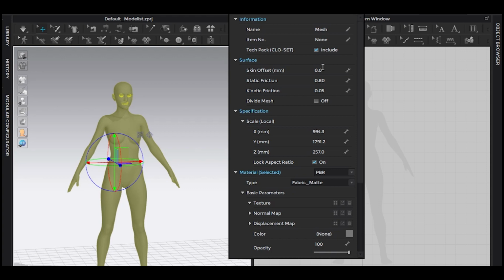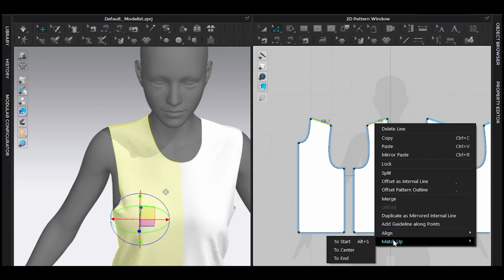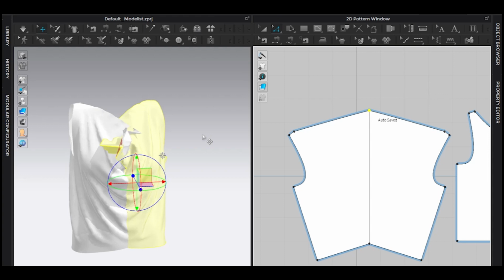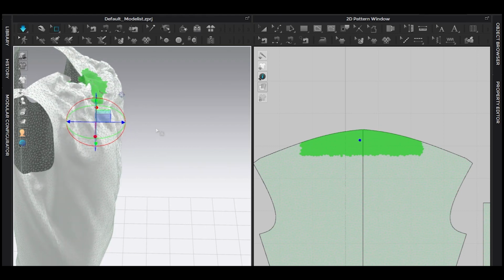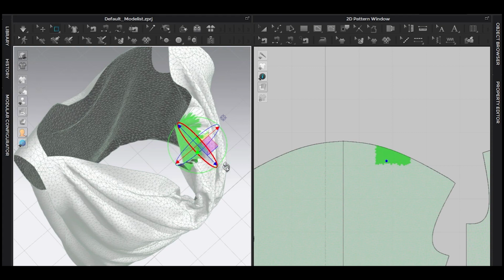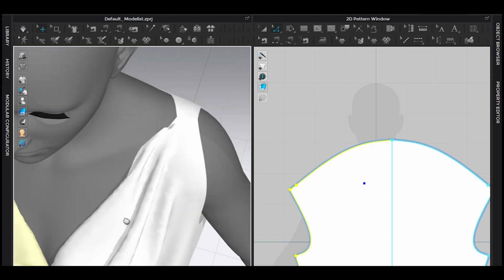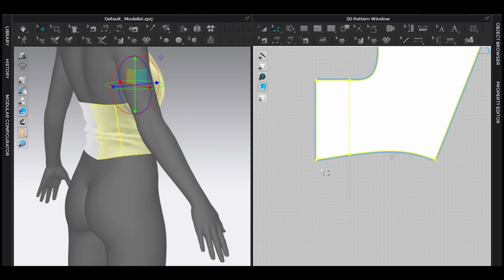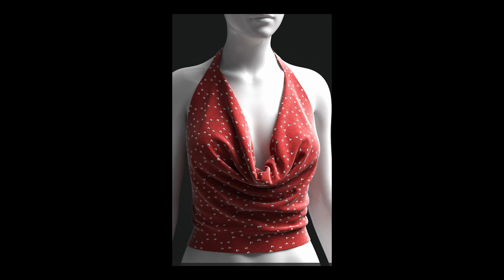How to Create a Cowl Neck Dress in Marvelous Designer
In this video, I show how to create a cowl neck dress in Marvelous Designer.

The tutorial walks through the pattern setup, shaping the cowl neckline, and building the final dress. This is a practical workflow-focused video.

TimeStamps
00:00 – Intro
00:31 – Basic Pattern
03:33 – Cowl Neck
15:50 – Making the Actual Dress
20:41 – Final Thoughts